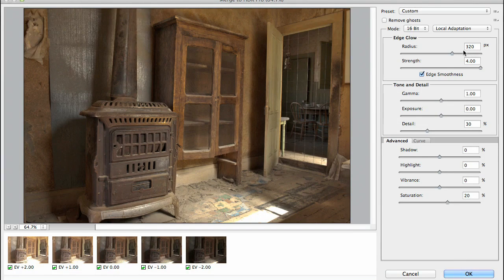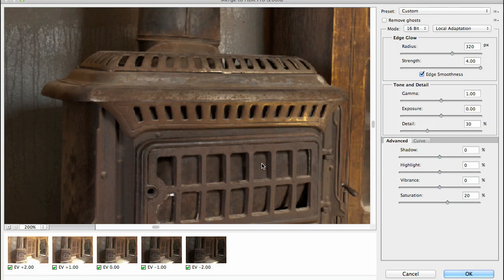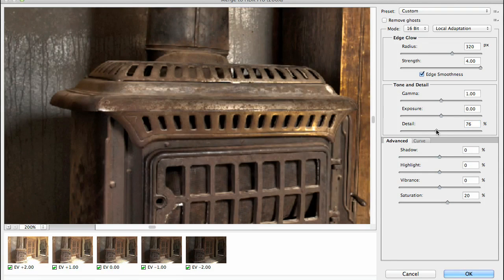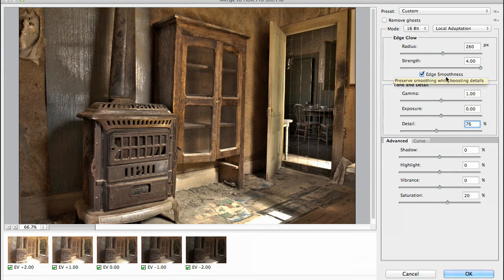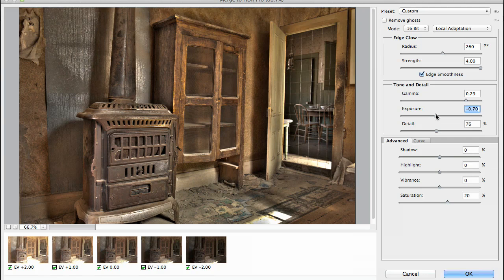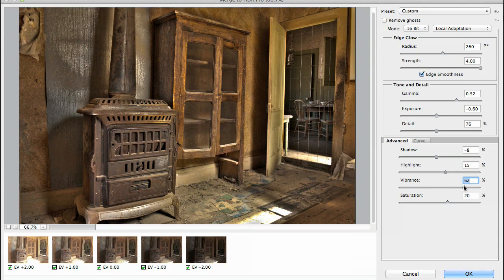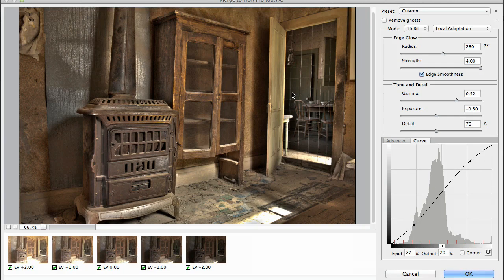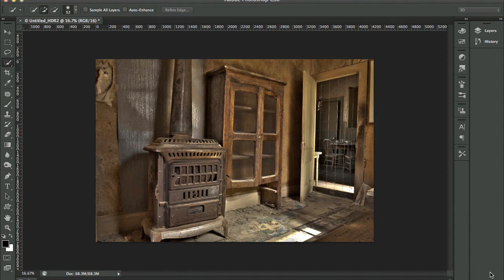03 Using Gamma,Detail,and Expousre